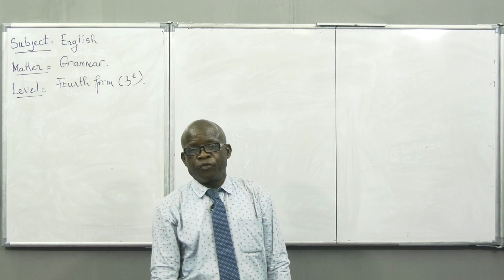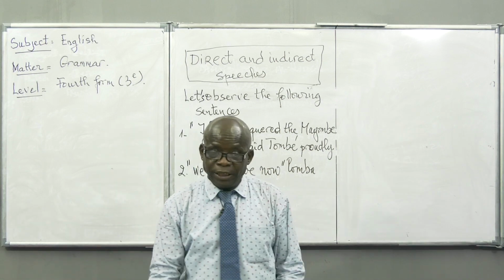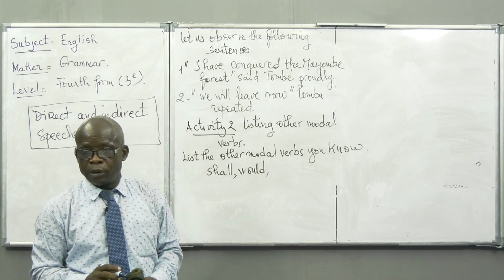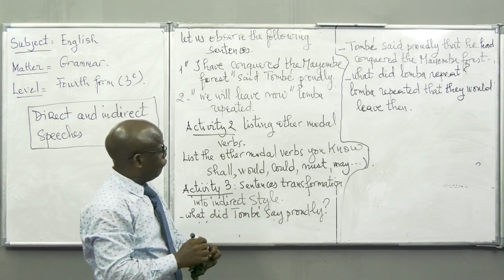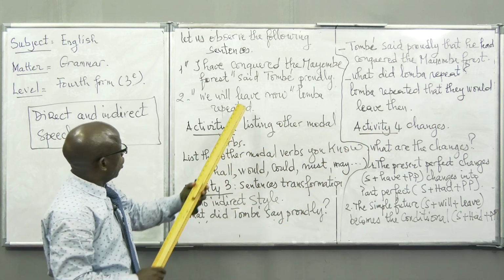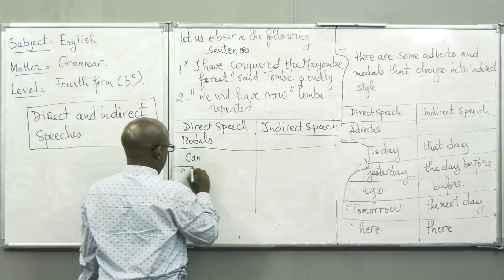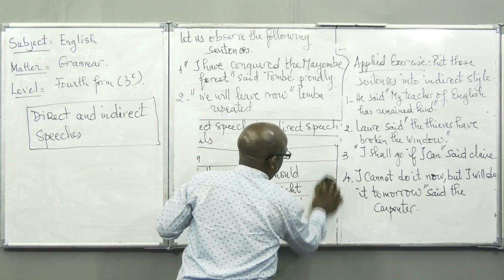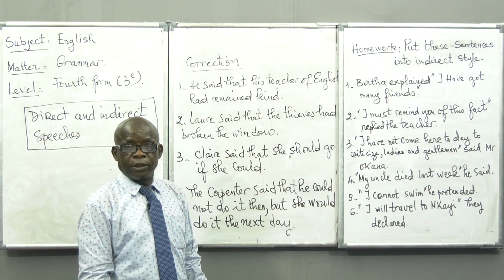Cours d'Anglais - Grammar (Direct and Indirect Speeches). Niveau 3ème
EàDTV CONGO : La 1ère chaîne éducative du Congo, le premier fournisseur des cours de l'école à domicile, la principale source d'information officielle du Ministère de l'Enseignement Préscolaire, Primaire, Secondaire et de l'Alphabétisation.

🔴EàDTV CONGO émet à Brazzaville en République du Congo, sur TNT, canal: 31, fréquence 554.
- Nos différents produits : Page Magazine, No Comment, Communiqués, spots, gazettes, passage au journal et aux différentes émissions, etc.
- Veuillez vous rapprocher de notre siège au Lycée de la Révolution à Ouenzé.
- Merci toutefois de faire de cet espace un lieu d'échange et de respect mutuel.
- EàDTV CONGO n'est pas responsable des commentaires laissés par les visiteurs.
Merci...